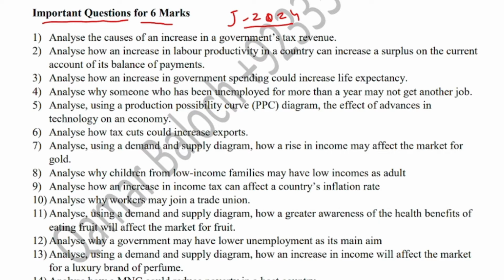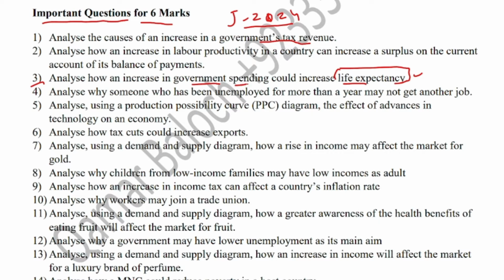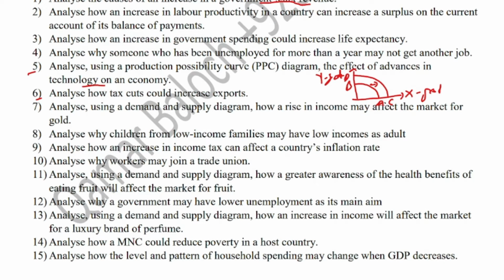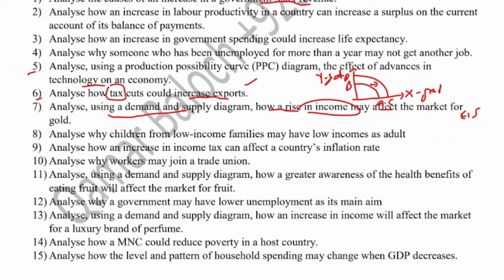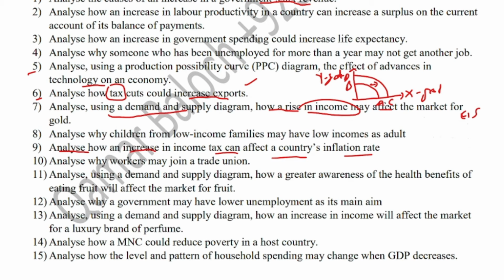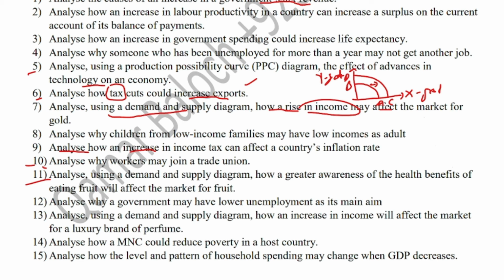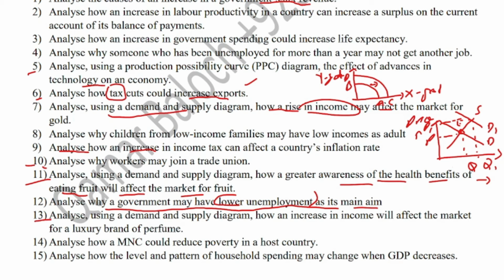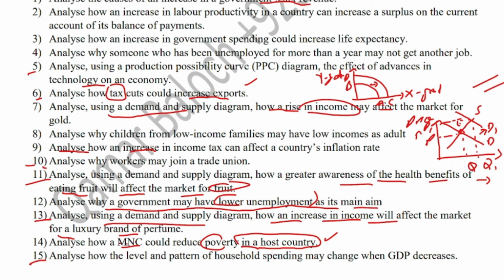Solution of 6 markers IGCSE and O Level Economics (2281, 0455) predictions 2024 paper 2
how to solve 2, 4, 6 and 8 marks Questions in igcse and olevel economics?

how to solve case studies in economics?

solved past papers of igcse and olevel
solver pastpapers of AS and a level economics

olevel economics predictions 2024 June

economics question paper 2024